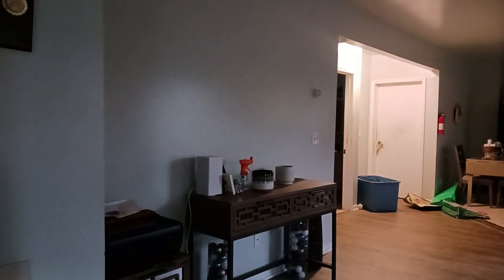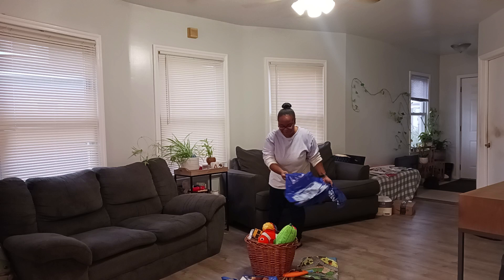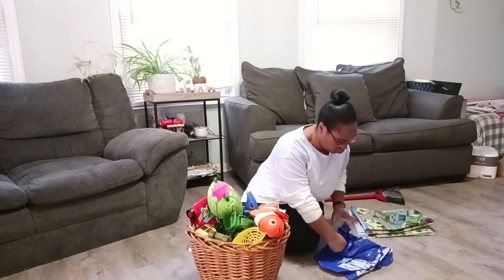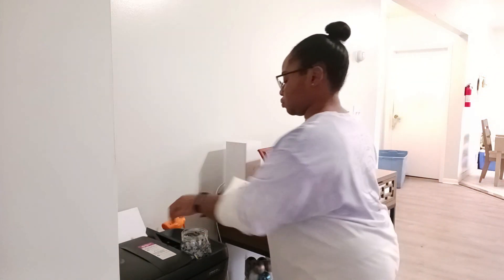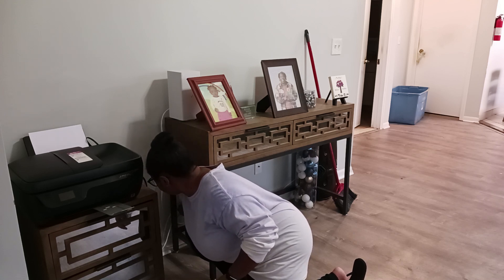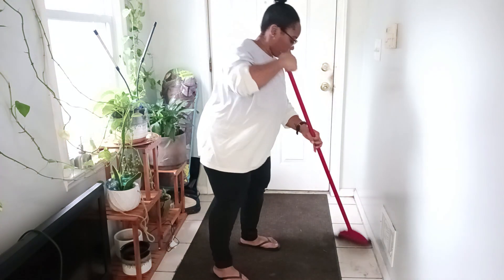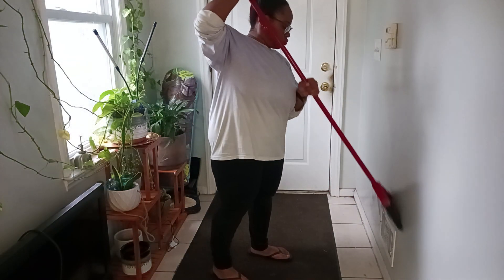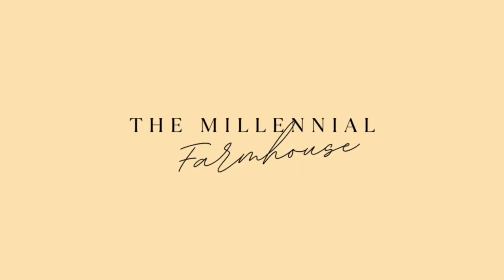Mid-Autumn Clean with Me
Hey All,

Join me as I tidy up our living room before decorating for Halloween. It may not have seemed that messy, but once I put everything in its place I felt like I was looking at a different room. It was great to clean up this space.

~Links~
1. The Millennial Farmhouse Blog